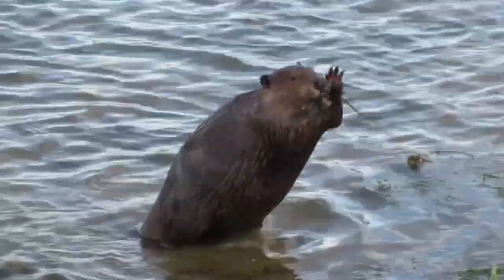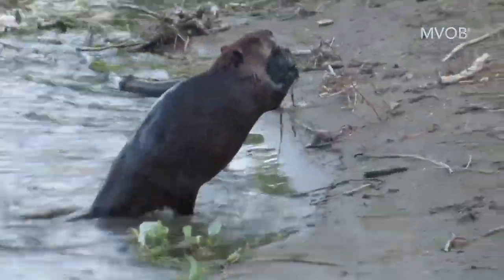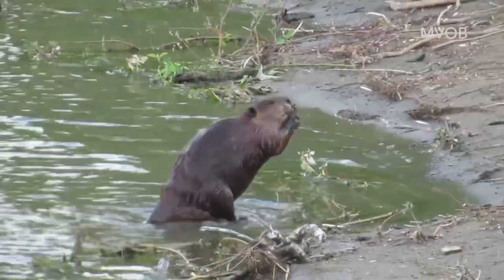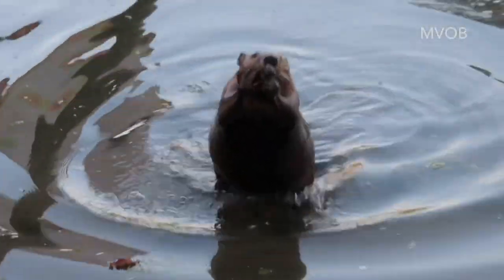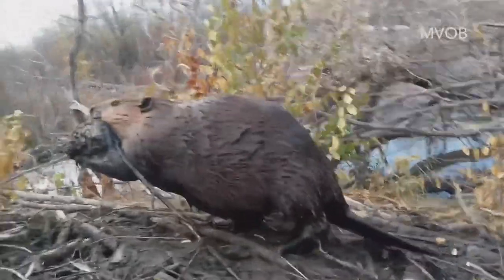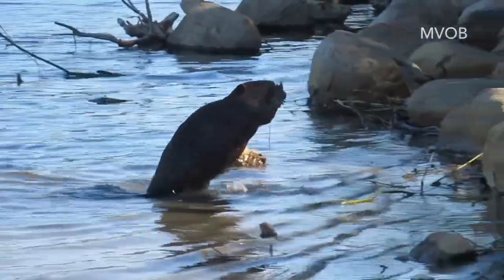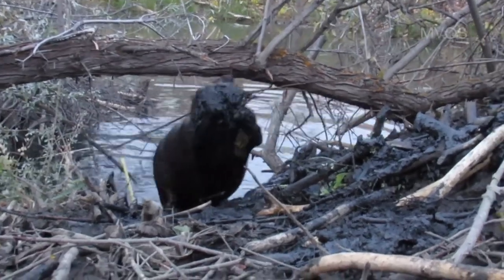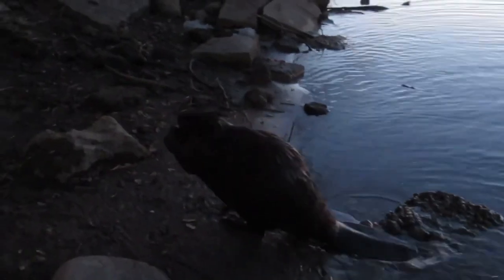Did You Know Beavers Can Walk on Two Feet?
This video has a number of video clips I filmed of beavers walking upright on their hind legs.  I had to delete and re-load it this afternoon because the first upload was glitchy.  Hope it works better now. All the clips were filmed by me in Saskatoon, Saskatchewan.